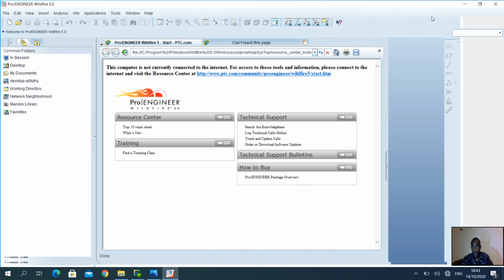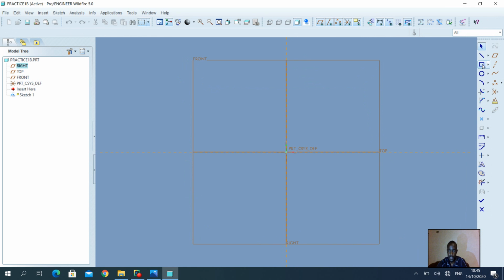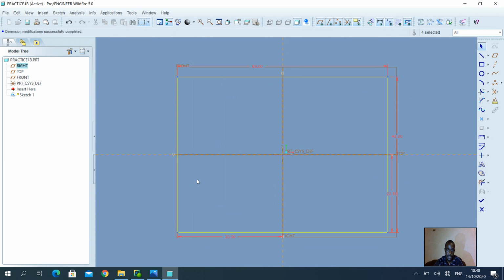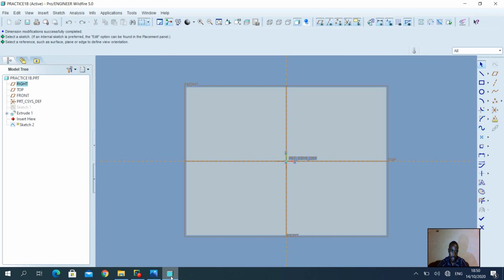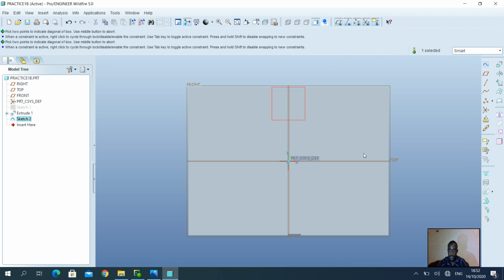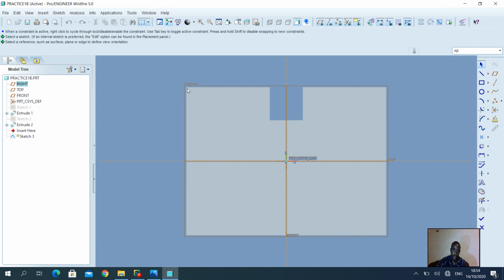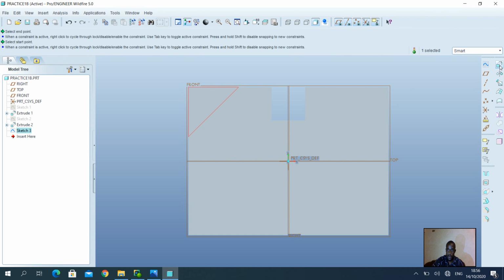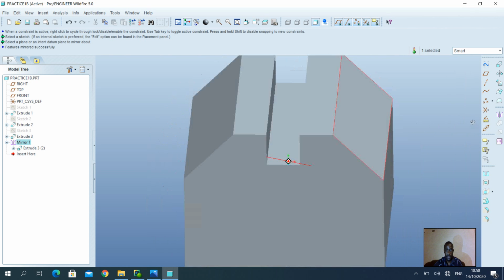CAD - Part Designing in ProE - 2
This is an introductory tutorial in CAD - Part Designing in ProE wildfire.